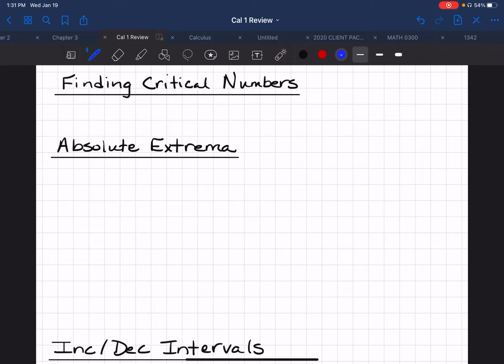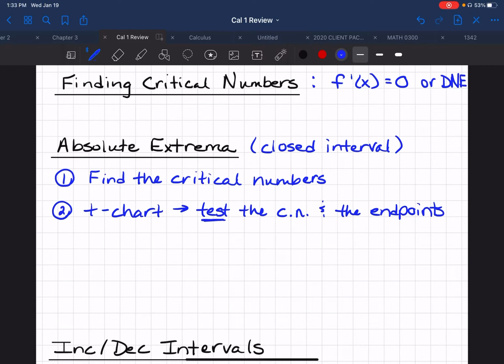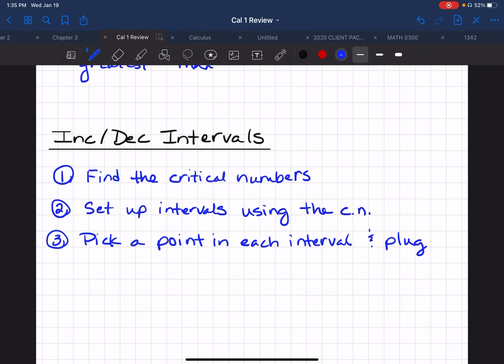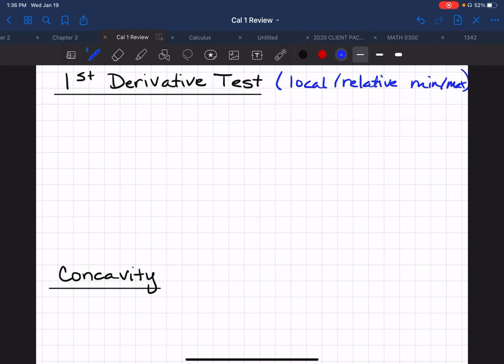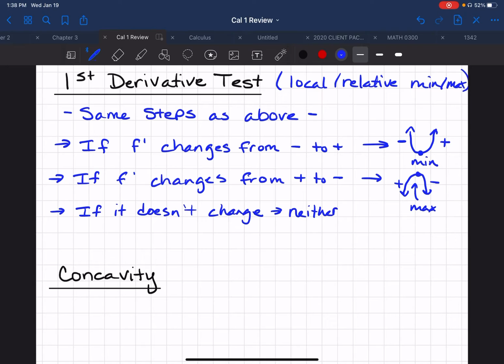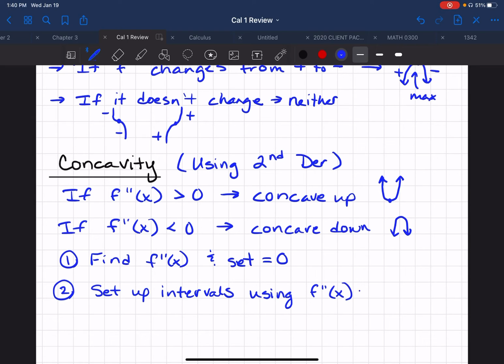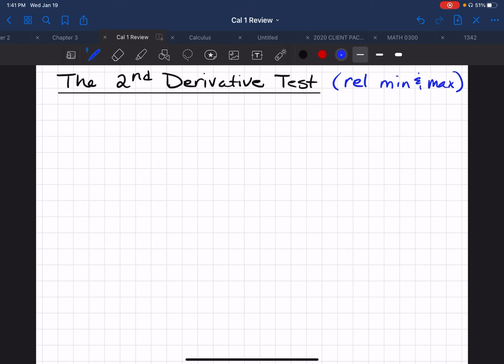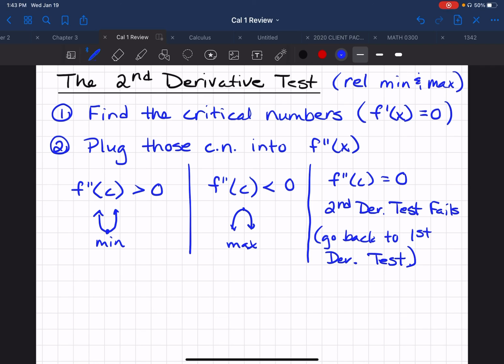Critical Numbers, First and Second Derivative Test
Absolute and Relative Extrema
Increasing/Decreasing
Concavity/Points of Inflection